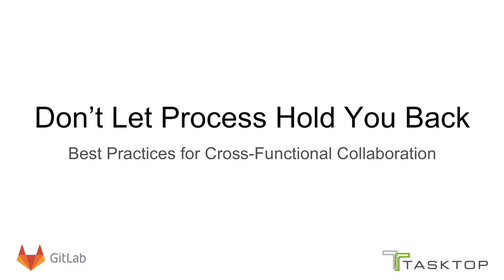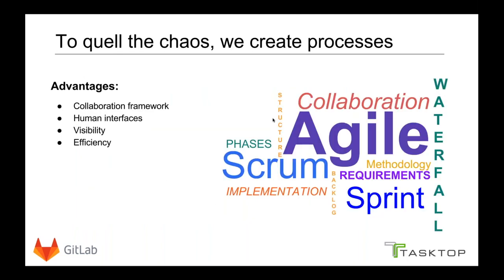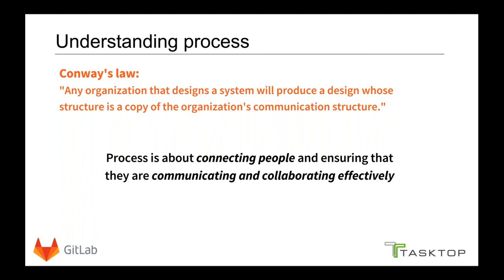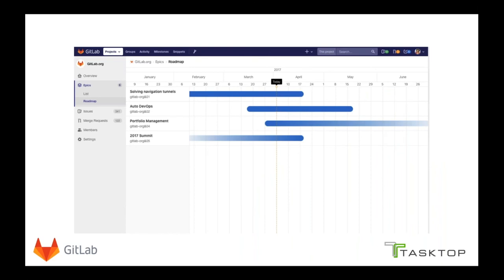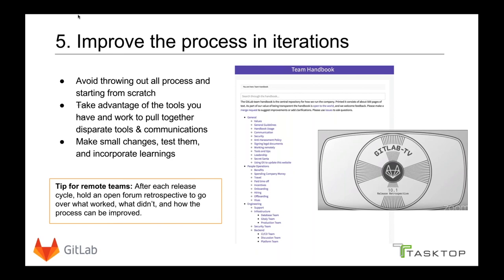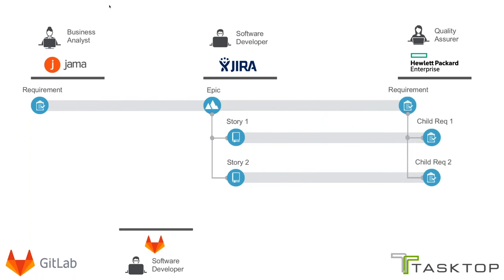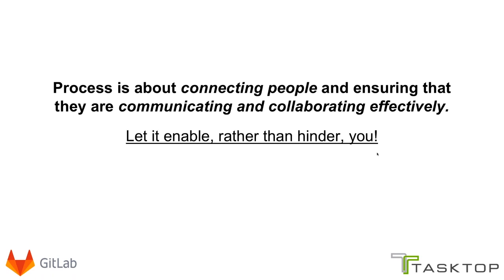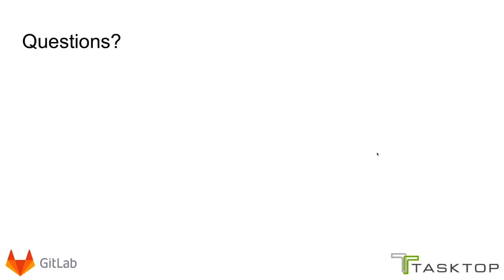Don't Let Process Hold You Back: Best Practices for Cross-Functional Collaboration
Creating great software takes many skilled people. There’s business requirements to fulfill, technical requirements to consider, development, testing, packaging, and the release.

While having a single cohesive process is crucial to helping all these teams work together, they’re often working in disparate systems with their own processes and workflows. What’s more, these teams are often spread across different departments, buildings and even time zones.

How can you ensure your teams stay in sync and create better processes that allow individual teams to move fast and be agile, while maintaining effective cross-team collaboration? In this webinar with GitLab, we discuss how establishing a ‘single source of truth’ is critical to functional collaboration, and cover the best practices for:

- Building processes that yield better results
- Keeping cross-functional teams in sync
- Integrating tools for better workflows
- Tips for remote teams